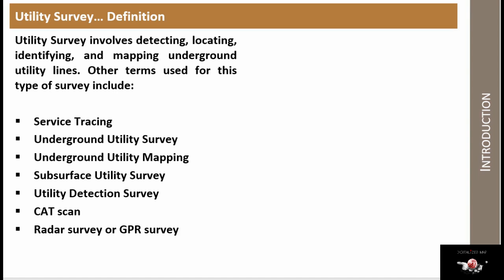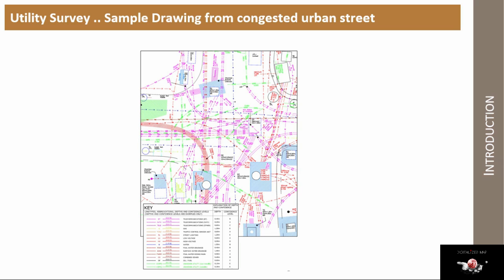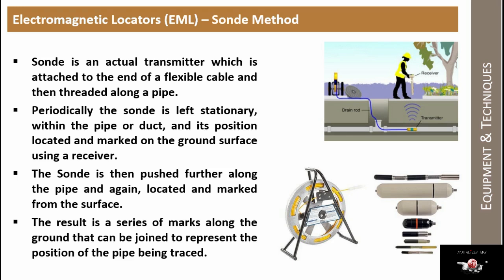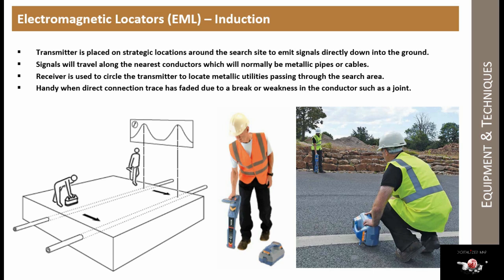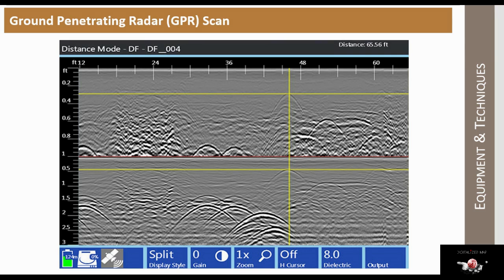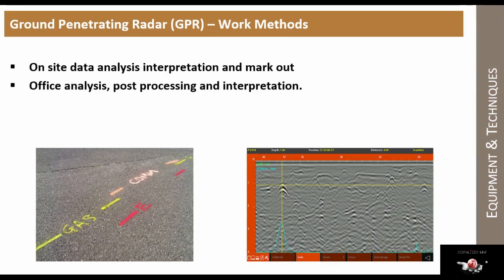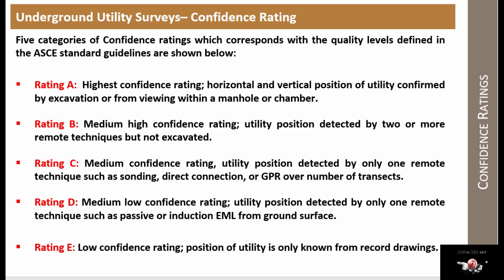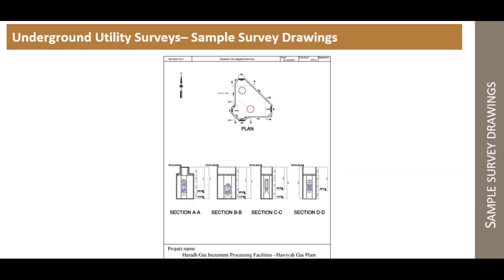Underground utility detection and mapping surveys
📡 GPR – Ground Penetrating Radar
Overview:
Ground Penetrating Radar (GPR) is a non-invasive geophysical method that uses radar pulses to image the subsurface. It is widely used in GIS, environmental studies, archaeology, civil engineering, and utility mapping.

Applications in GIS:
Subsurface Utility Mapping: Detects pipes, cables, and voids.

Archaeological Site Surveys: Non-destructive subsurface exploration.

Environmental Studies: Locates buried waste, assesses soil layers.

Transportation: Evaluates road structures and airport pavements.

Disaster Response: Locates victims or underground voids after building collapse.

Data Integration:
GPR collects raster-like or point cloud data which can be georeferenced using GNSS/RTK systems.

GPR outputs (e.g., .dzt files from GSSI systems) can be integrated into GIS platforms (e.g., QGIS, ArcGIS) after post-processing in software like RADAN, GPR-SLICE, or ReflexW.

Common GIS formats: .shp, .tif, .csv, after conversion.

📄 EML – Ecological Metadata Language
Overview:
EML stands for Ecological Metadata Language, an XML-based standard used to document ecological datasets. It helps make data discoverable, shareable, and reusable in line with FAIR principles (Findable, Accessible, Interoperable, Reusable).

Applications in GIS:
Describing metadata for ecological/geospatial datasets such as species distribution, biodiversity data, sensor networks, etc.

Used in data repositories like the Environmental Data Initiative (EDI) and Knowledge Network for Biocomplexity (KNB).

Helps in data cataloging and integration with GIS systems for spatial analysis.

Key Features of EML:
Contains information about:

Dataset title, creators, abstract

Temporal and spatial coverage

Methods used to collect data

Data tables, attributes, units

Compatible with metadata standards like Dublin Core, ISO 19115 (used in GIS).

🔗 GPR + EML: Combined Context
In integrated GIS and environmental research workflows, one might:

Use GPR to collect subsurface data (e.g., root structure analysis in forests).

Document the dataset using EML to enable long-term sharing and reuse, especially in ecological or research repositories.

Combine GPR data with other geospatial layers (e.g., LiDAR, remote sensing imagery) in GIS platforms.